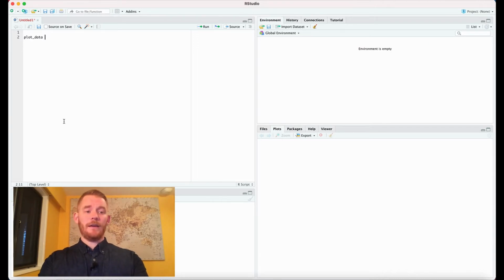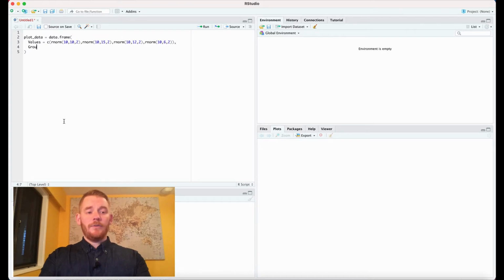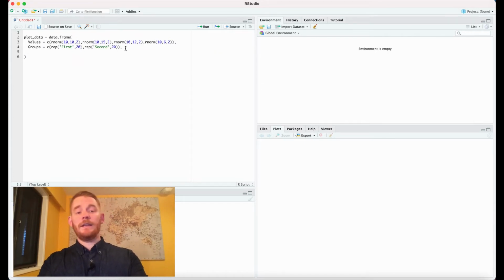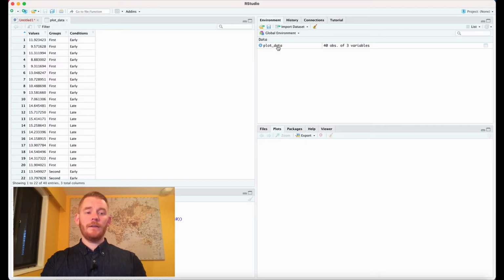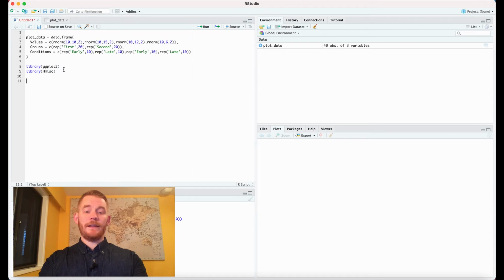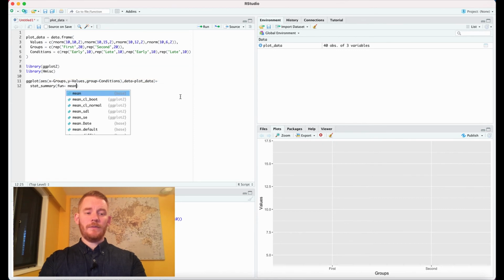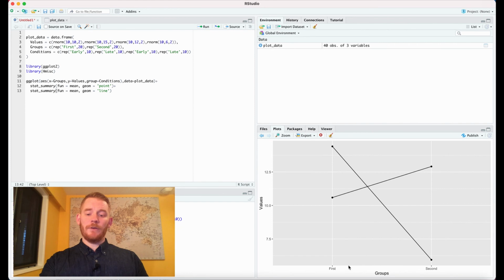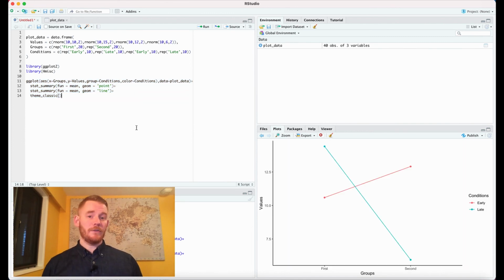Get R Done | R Stats Tutorials: Professional Effects Plot (w/ ggplot)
Here, we make a professional effects plot with ggplot in R.